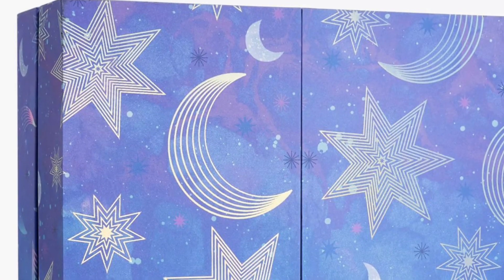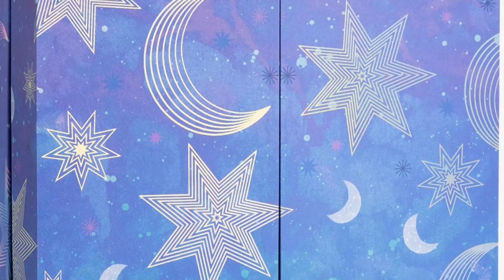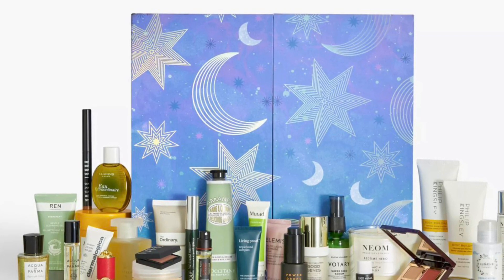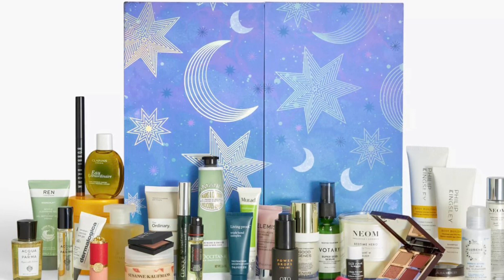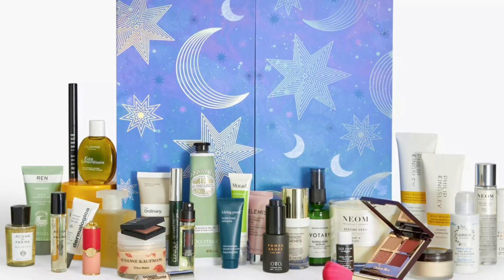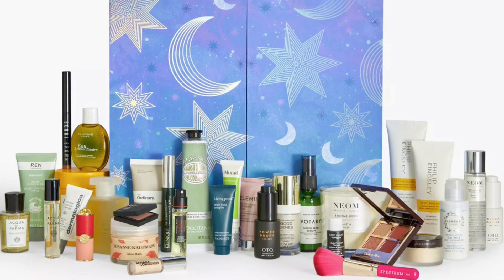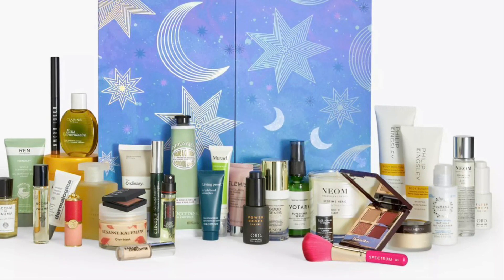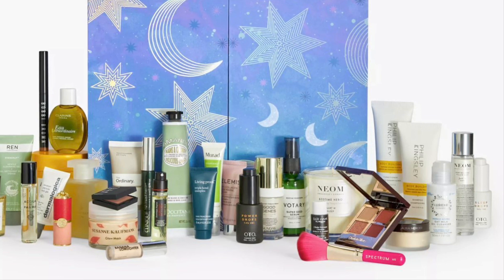John Lewis Beauty Advent 🎄Calendar 2023 Full Spoilers: Unwrap the Magic of Christmas! {UK}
John Lewis Beauty Advent 🎄Calendar 2023 Full Spoilers: Unwrap the Magic of Christmas! {UK} | BeautyAmaB